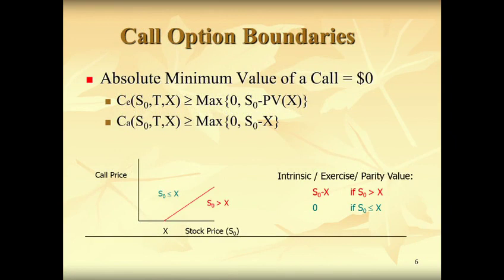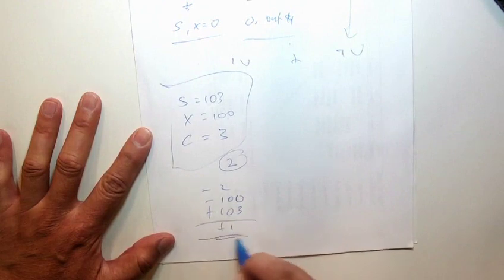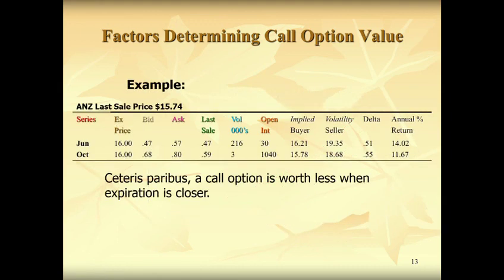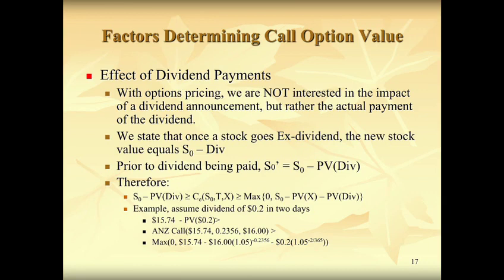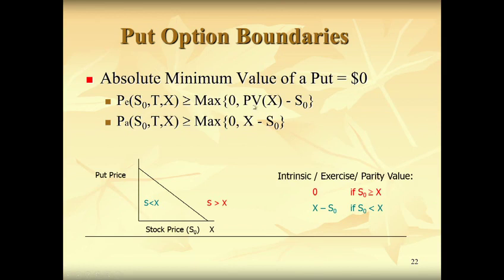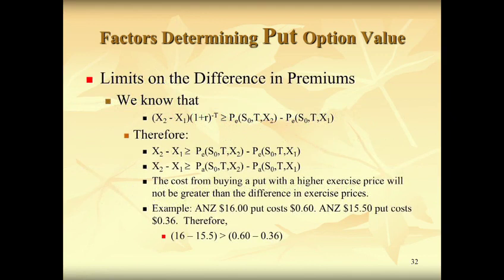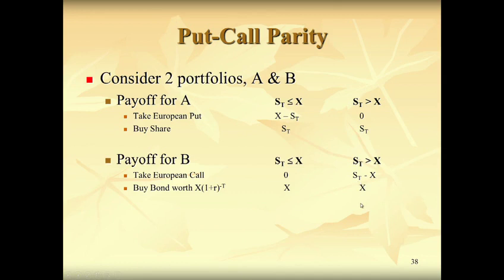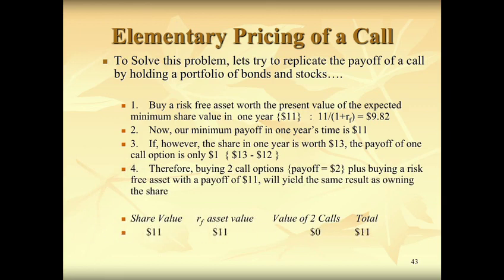Derivatives Topic 2: Basic Option Valuation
Standard Notation
Option Boundaries
Factors Determining Option Value
Put-Call Value
Elementary Pricing of a Call